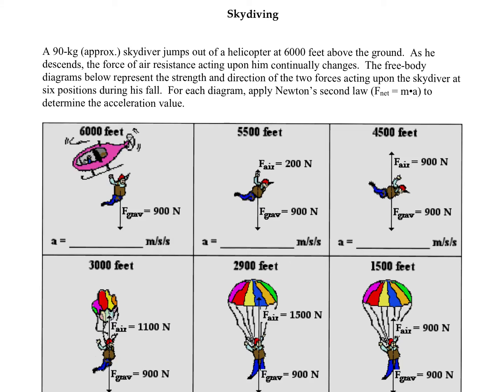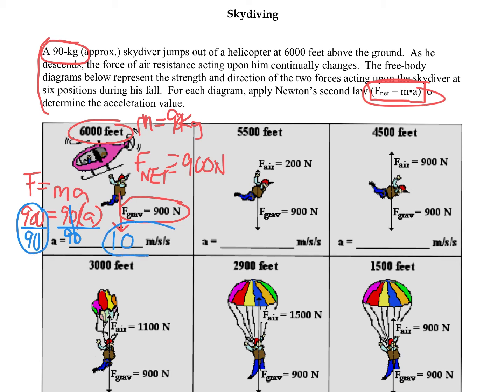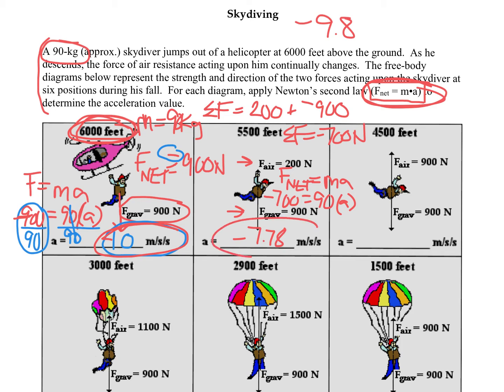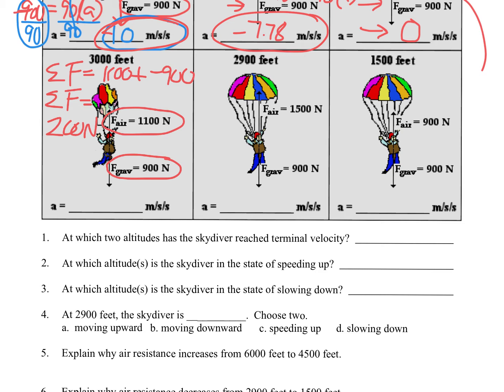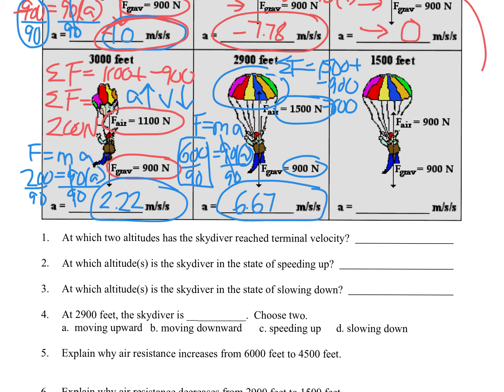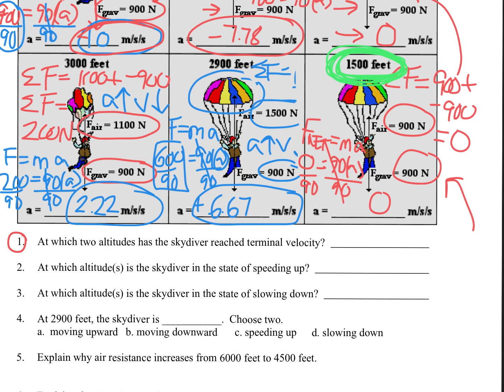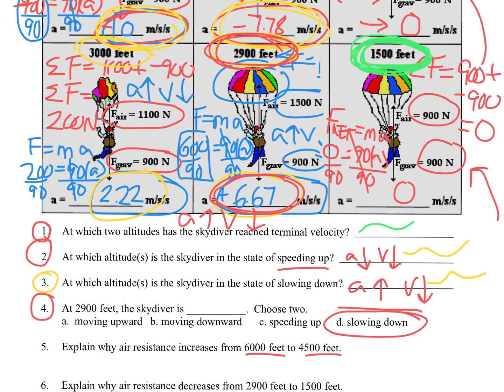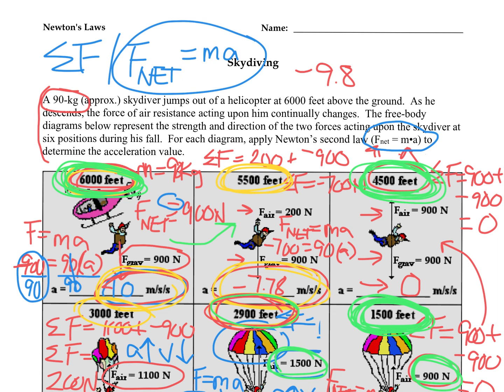JayPhysics Free-Fall Skydiving Wrksht